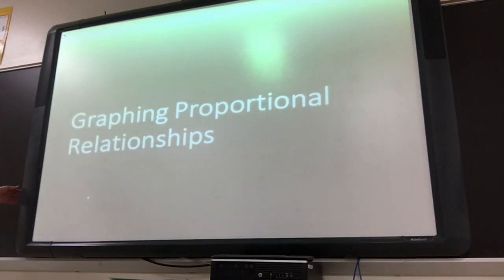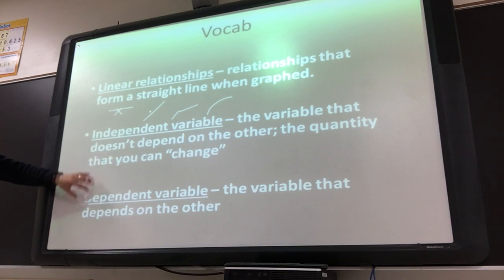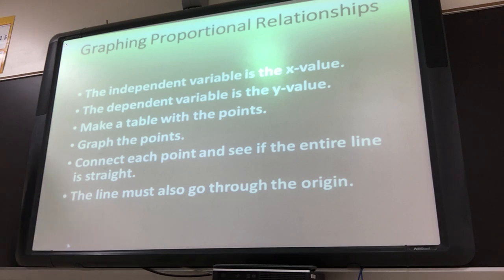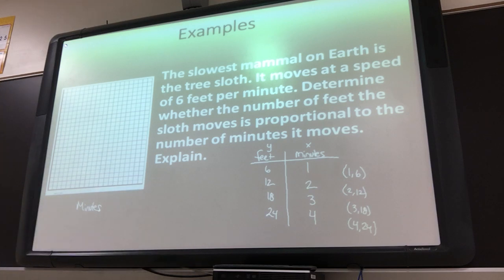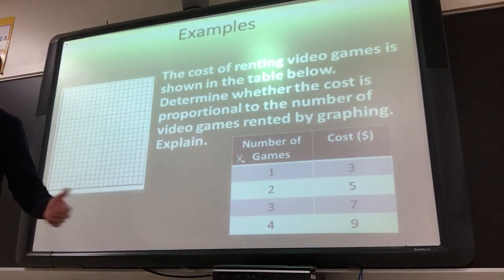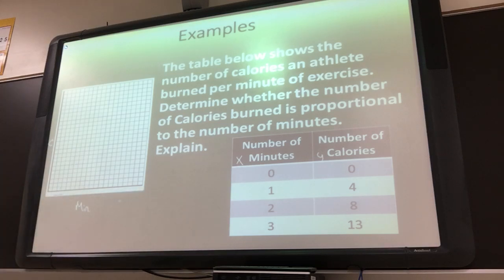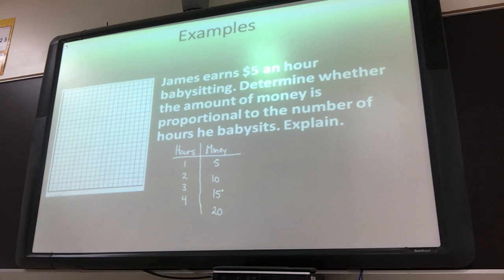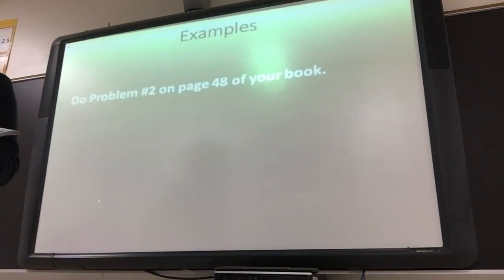Graphing Proportional Relationships